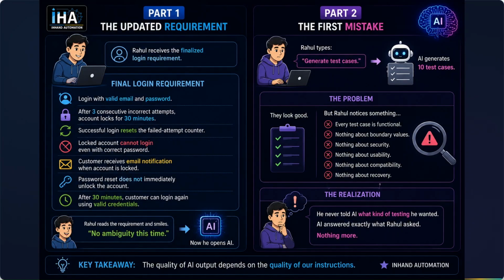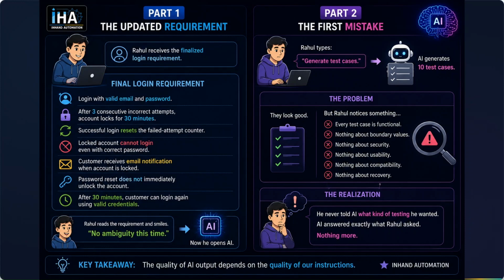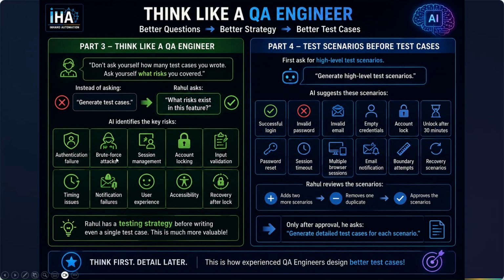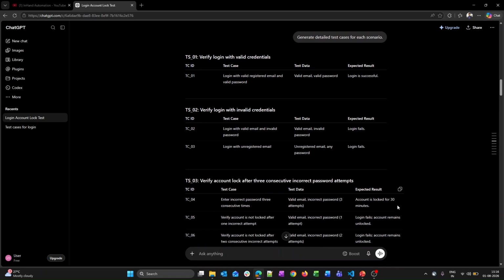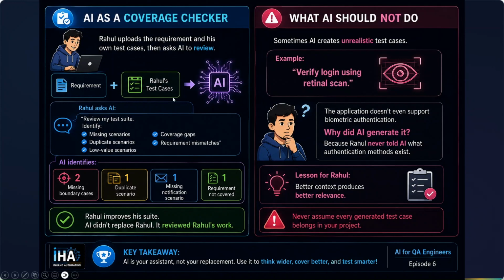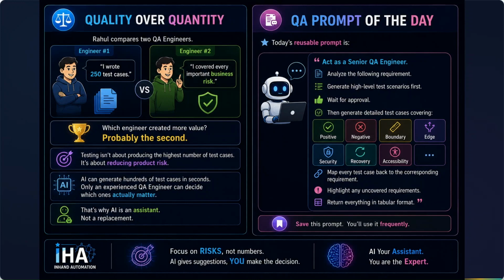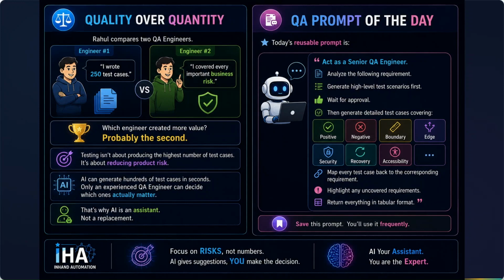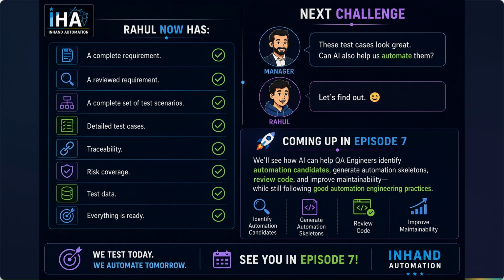AI for QA Engineers | Episode 6 | AI for Test Case Design🚀| Generate Better Test Cases Using AI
🚀 AI for QA Engineers – Complete Series by @InHandAutomation

📌 Episode 6 – AI for Test Case Design,

Can AI generate test cases? - Yes.

But can it generate GOOD test cases? That depends on how you use it.

In this episode, you'll learn how QA Engineers can use Artificial Intelligence to design high-quality test cases without sacrificing quality or critical thinking.

This episode is packed with practical examples that you can use in your daily QA work.
🔥 WHAT YOU'LL LEARN
✅ AI for Test Case Design
✅ AI Test Case Generation
✅ High-Level Test Scenarios
✅ Detailed Test Cases
✅ Positive Testing
✅ Negative Testing
✅ Boundary Value Analysis
✅ Edge Case Identification
✅ Risk-Based Testing
✅ Requirement Traceability Matrix (RTM)
✅ AI Test Suite Review
✅ Coverage Gap Analysis
✅ Test Data Generation
✅ AI Prompt for Test Case Design
✅ QA Best Practices with AI
🧪 REAL QA SCENARIO
Instead of directly asking AI to generate test cases, he changes his approach.

Step 1: Identify business risks.
Step 2: Generate high-level test scenarios.
Step 3: Review and refine the scenarios.
Step 4: Generate detailed test cases.

This structured process leads to much better coverage and higher-quality test design.
🎯 TESTING TECHNIQUES COVERED
✔ Positive Testing
✔ Negative Testing
✔ Boundary Value Testing
✔ Edge Case Testing
✔ Security Considerations
✔ Recovery Scenarios
✔ Accessibility Observations
✔ Validation Rules
✔ Error Handling

You'll also learn how AI can suggest additional scenarios that are often missed during manual test design.
📋 REQUIREMENT TRACEABILITY
How do you know every requirement is covered?
In this episode, AI helps Rahul create a Requirement Traceability Matrix (RTM) by mapping requirements to test cases.
This helps identify uncovered requirements before testing begins.
🤖 AI AS A TEST REVIEWER
Instead of generating new test cases, Rahul uploads his own test suite and asks AI to review it.

AI identifies:
✔ Missing scenarios
✔ Duplicate test cases
✔ Coverage gaps
✔ Requirement mismatches
✔ Missing boundary cases

AI becomes a review partner—not a replacement.
⚠️ IMPORTANT LESSON

AI can generate hundreds of test cases in seconds. But quantity is not quality.

The role of a QA Engineer is to decide:
✔ Which scenarios matter
✔ Which risks are critical
✔ Which test cases add value

AI assists.

QA Engineers make the final decisions.

✔ QA Engineers
✔ Manual Testers
✔ Automation Testers
✔ SDETs
✔ Selenium Engineers
✔ Playwright Engineers
✔ API Testers
✔ Test Leads

🚀 COMPLETE AI FOR QA ENGINEERS SERIES
Episode 1 – Why Testers Should Know AI
Episode 2 – AI vs ML vs Deep Learning vs Generative AI
Episode 3 – GenAI & LLMs
Episode 4 – Prompt Engineering
Episode 5 – AI for Requirement Analysis
Next Episode:

🤖 AI for Test Automation
Learn how AI can identify automation candidates, generate automation skeletons, review code, and improve maintainability while following good automation engineering practices.
👍 If you found this video helpful:
📤 Share it with your QA team

Learn • Automate • Grow 🚀